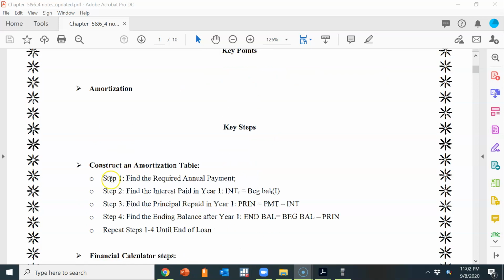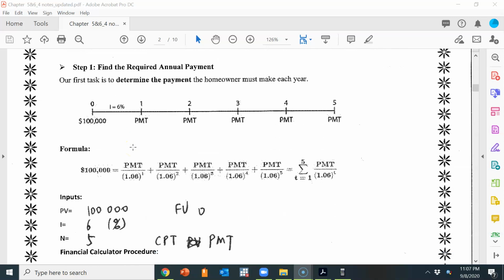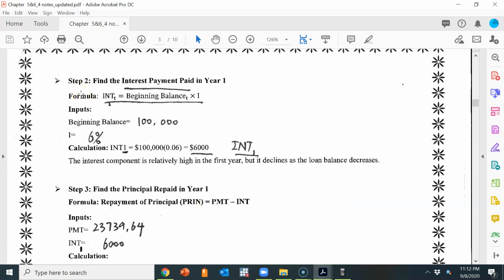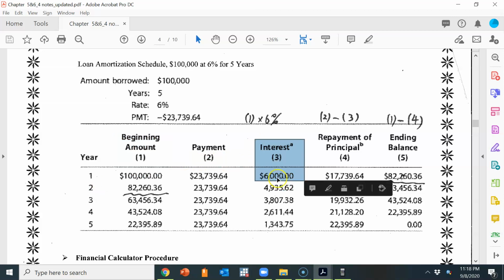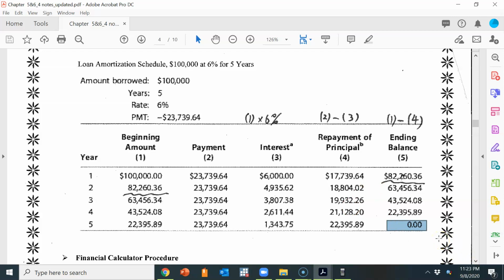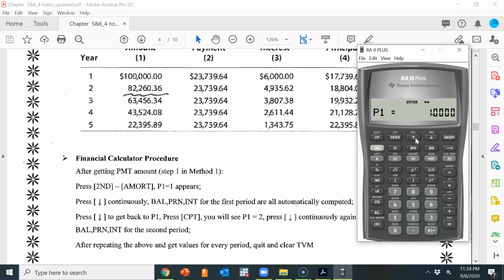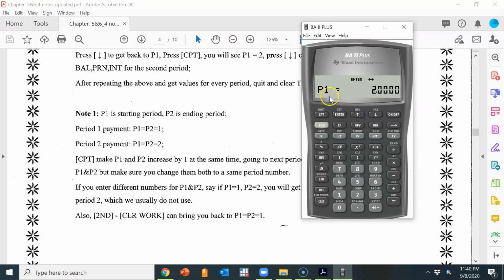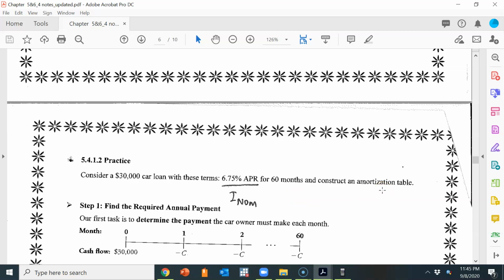Chapter 5&6 Class 4 Part 1